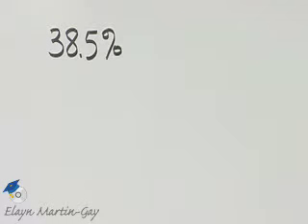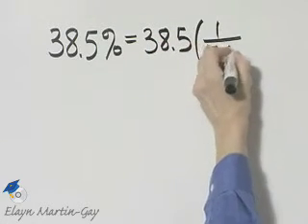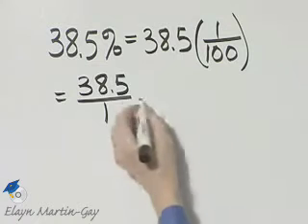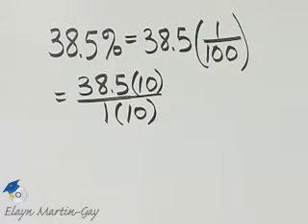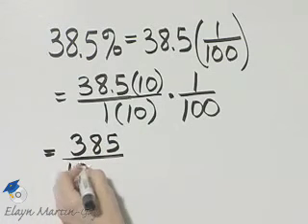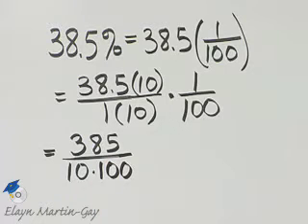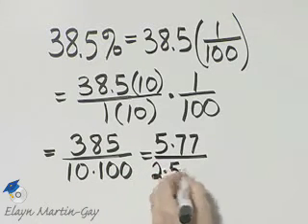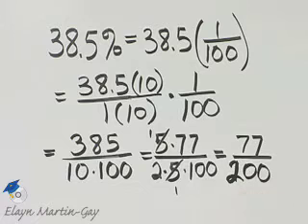Martin-Gay Prealgebra Ch 7 Ex 8